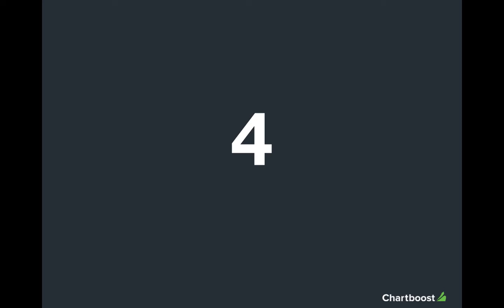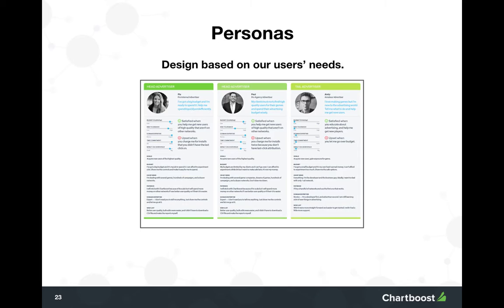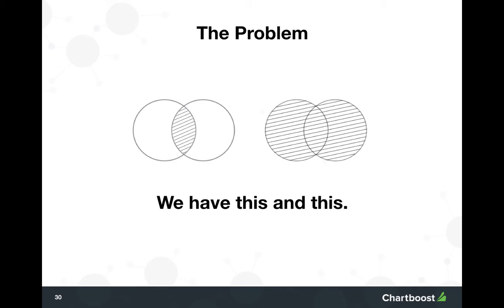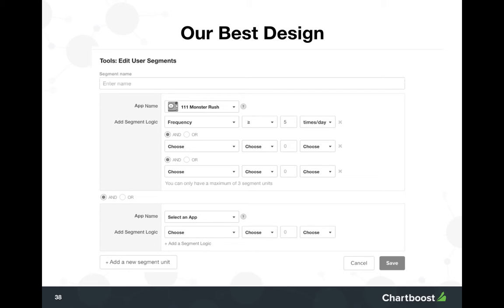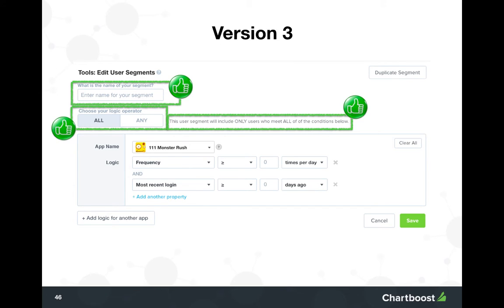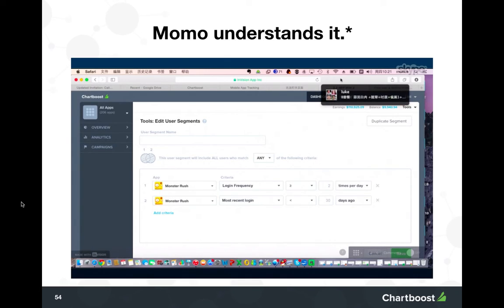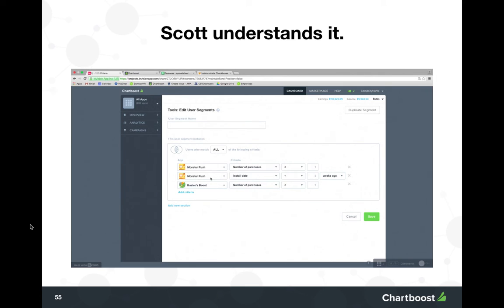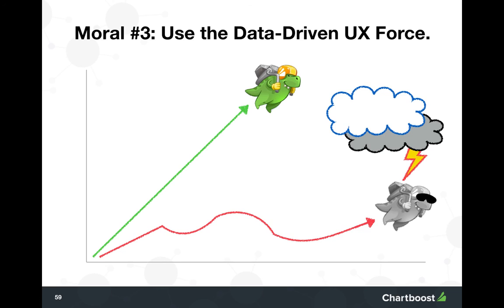UX Research Report - Chartboost 2015